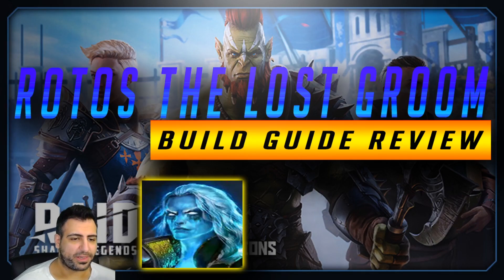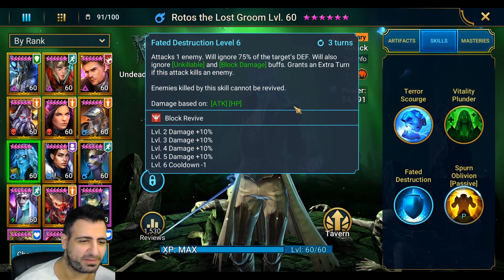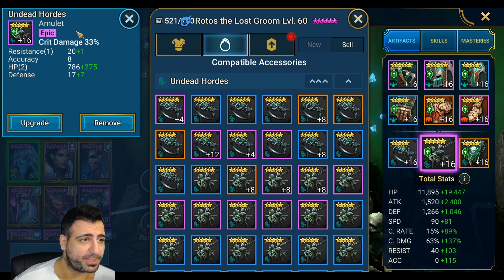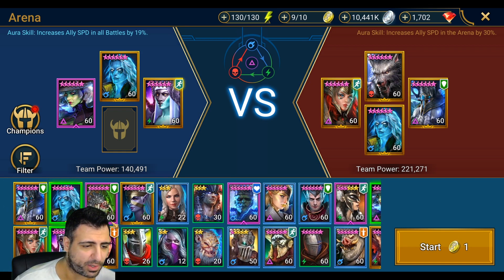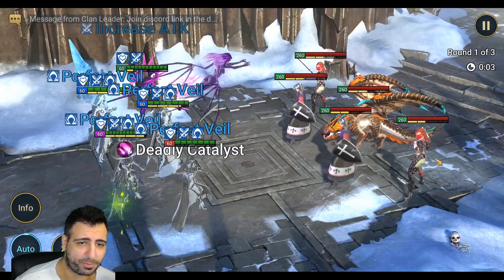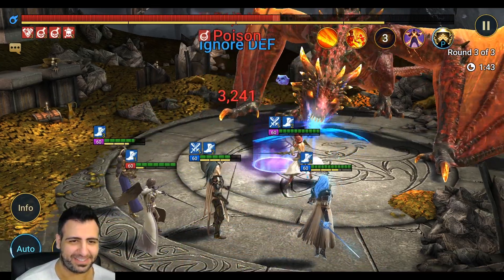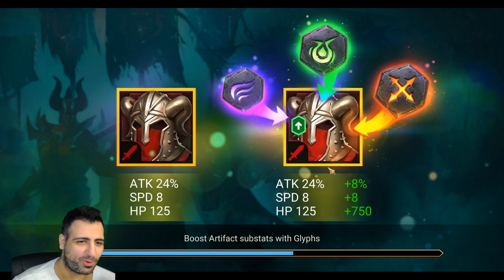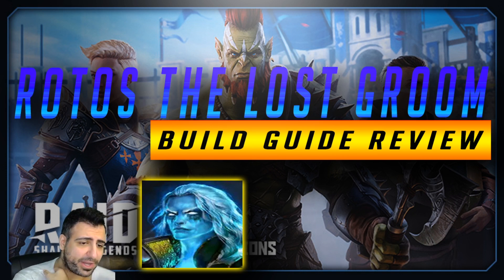ROTOS Build Guide Revisited RAID: SHADOW LEGENDS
Rotos Build Guide this is my second video on Rotos after having used him for a while. Going over skills Artifacts and Masteries.
there are some minor changes in the build. Cheers!